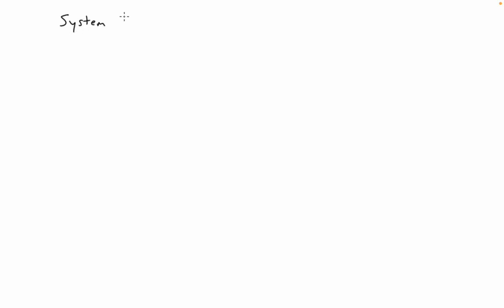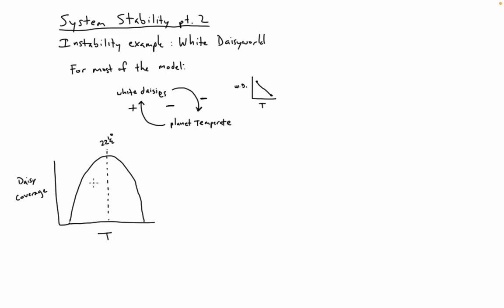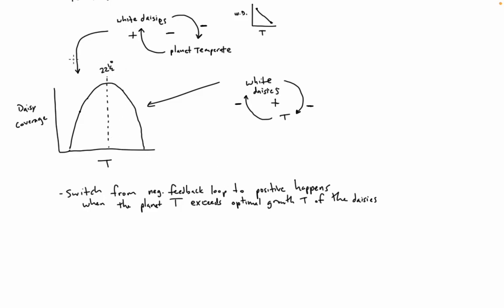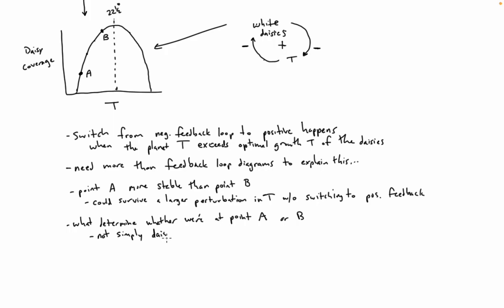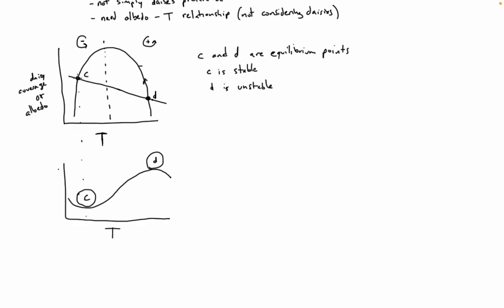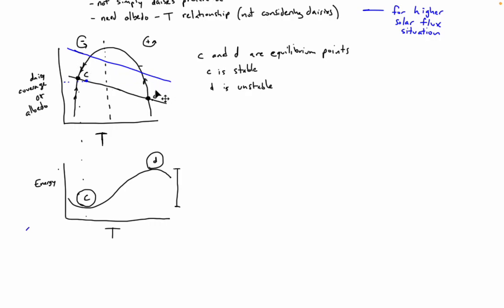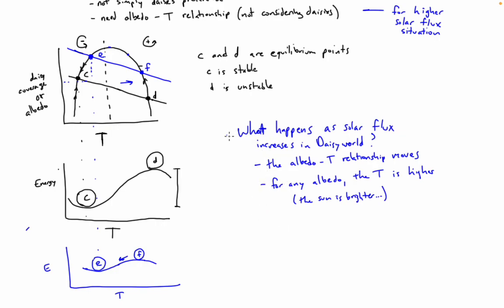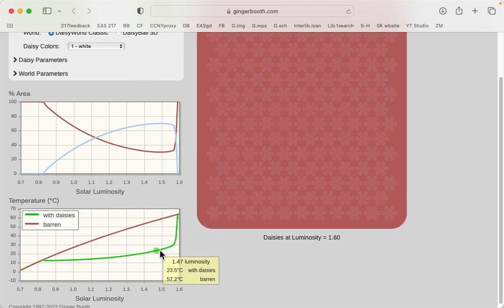System Stability pt 2